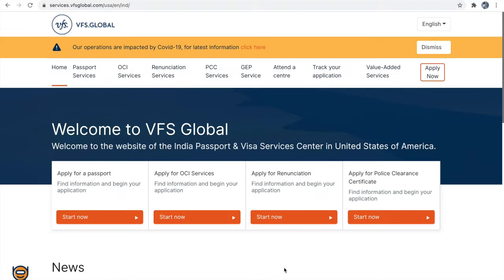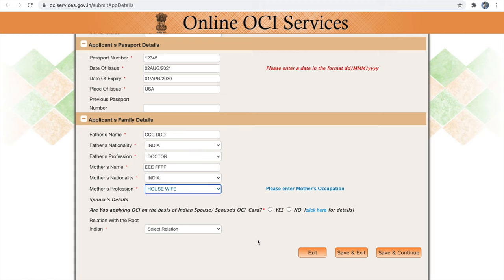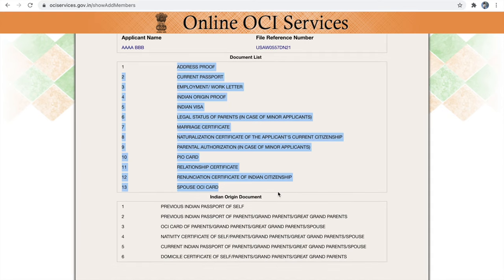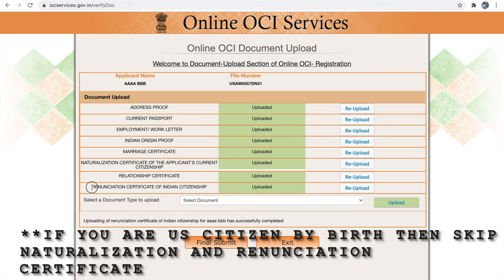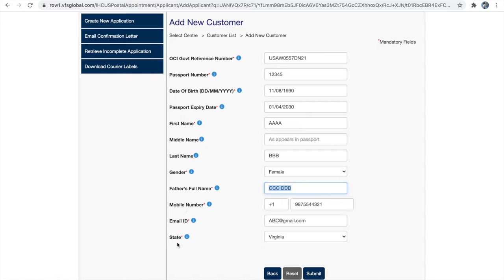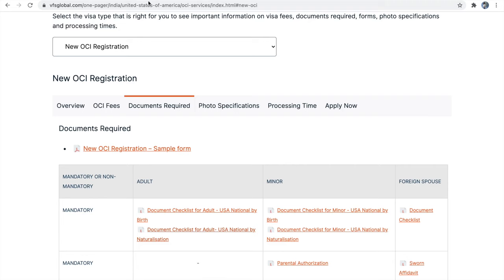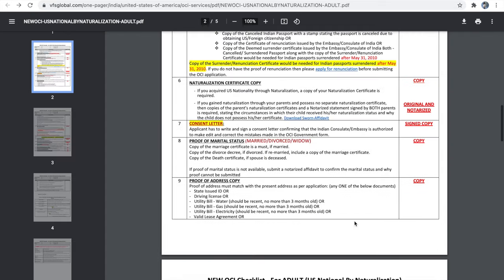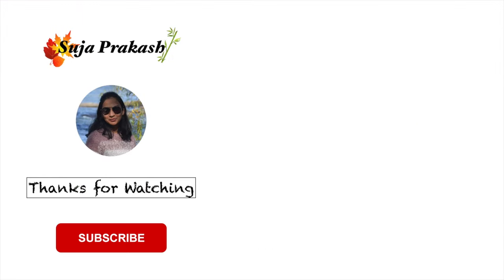How to Apply OCI for Adults through VFS GLOBAL | Step by step process | OCI Process - Adult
OCI Process - Adult | How to Apply OCI for Adults through VFS GLOBAL | Step by step process